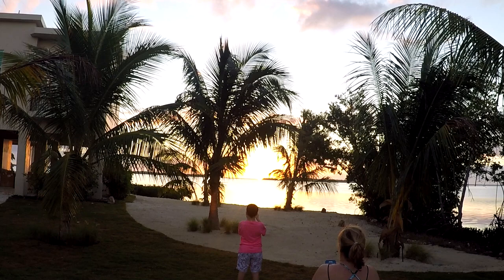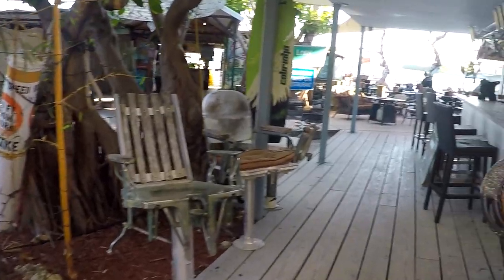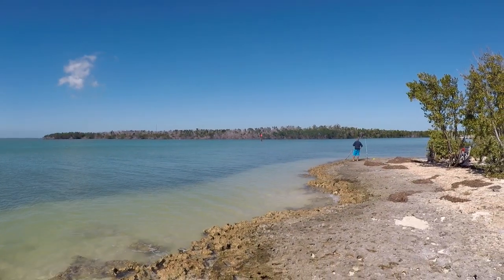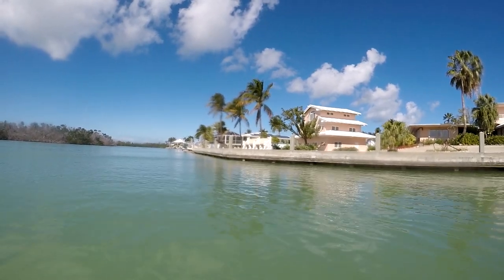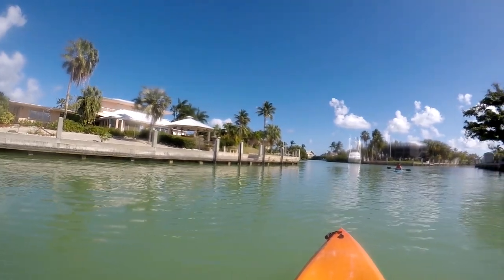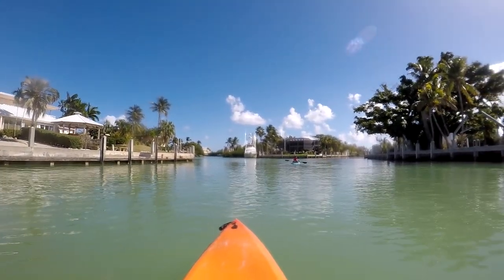.Discover Paradise: The Top Beach Destination in the Keys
My son had no school so we took a day trip to Marathon in the Florida Keys and had a relaxing and fun day at Sombrero Beach. We visited the #1 spot in the Keys and fed huge Tarpon then at the the beach we fished, kayaked and relaxed in the warm Atlantic waters and were treated to a special release of a loggerhead sea turtle. Check out the links below to go yourself and as always Enjoy Paradise.

Equipment Used:
GoPro Hero 5 Black
Samsung Note-8
DJI Osmo II Gimbal
Joby GorillaPod
Power Director 16 Editing Software